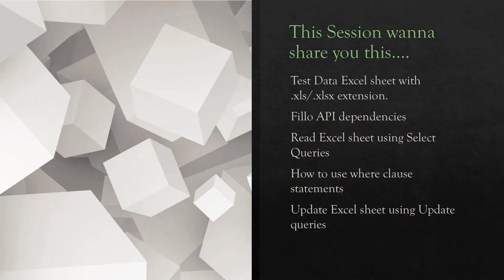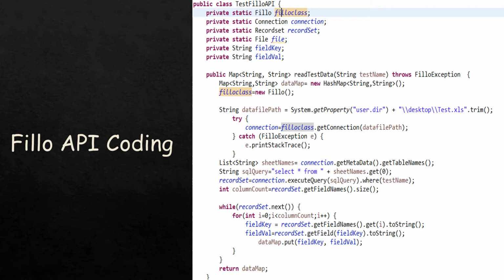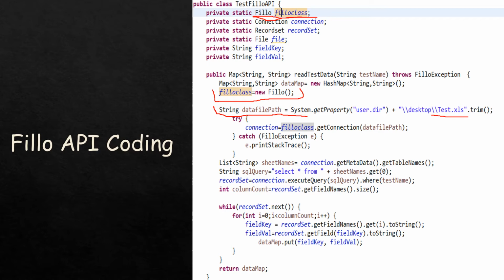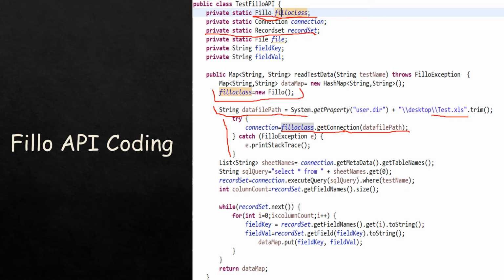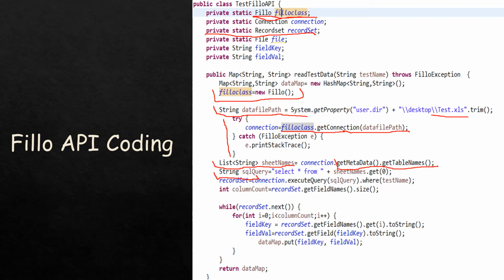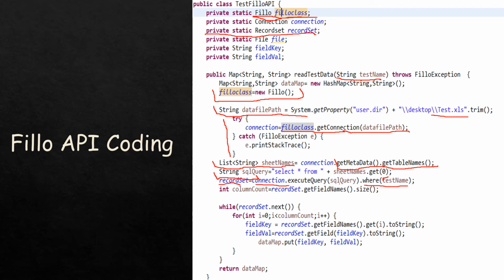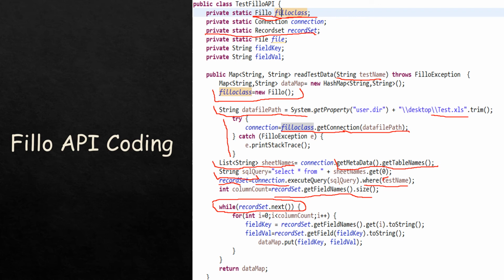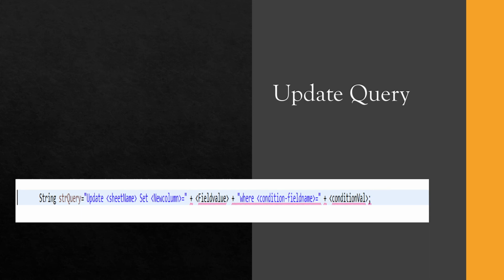Data Driven_Without apache poi Read Excel sheet as Database using FIllo_Selenium(Java)_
This presentation on how to read Excel sheet as database and query Test case using fillo instead of apache poi for quicker response